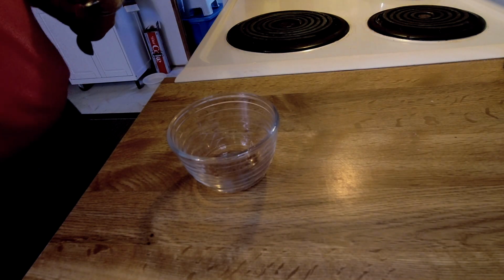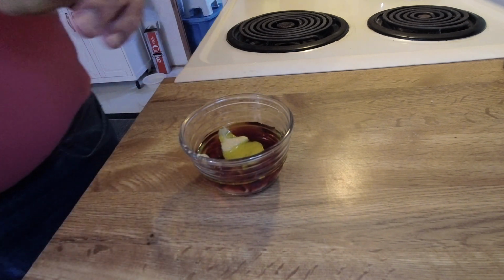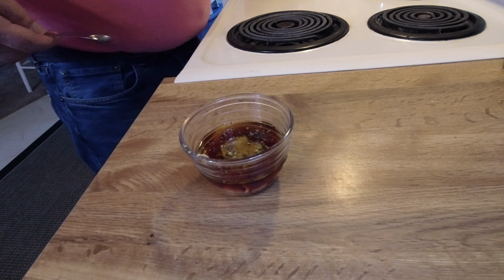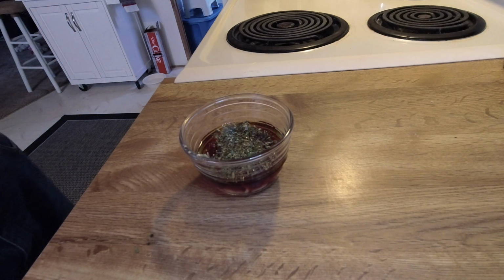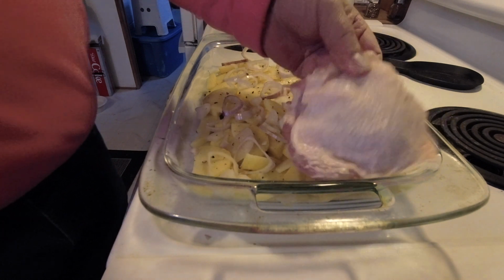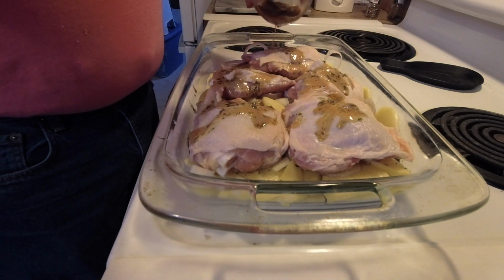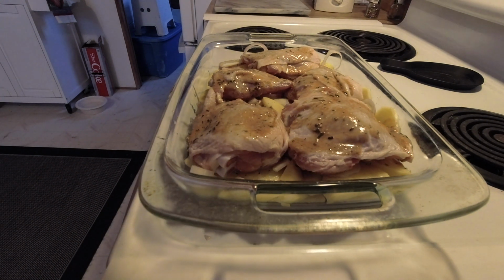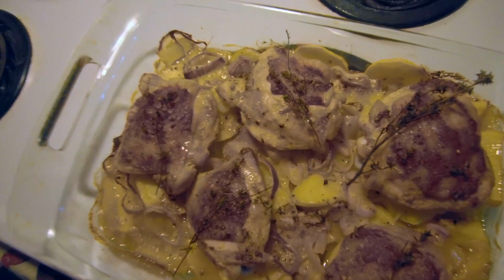Quick, easy, and tasty baked chicken with potatoes and shallots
Looking for a quick, easy, and delicious dinner idea? In this video, I’ll show you how to make baked chicken with golden potatoes and caramelized shallots, basted in a tangy Dijon mustard vinaigrette seasoned with classic Herbs de Provence. This simple recipe is perfect for weeknight dinners yet elegant enough to impress guests. Follow along step-by-step and bring a taste of France to your table tonight! This baked chicken recipe is so quick and easy, and it's also tasty with a Vinaigrette basting that includes Dijon mustard and Herbs de Provence. Try it. You'll like it!

Dijon Chicken with potatoes and shallots

2 pounds chicken thighs, bone in, skin-on, trimmed of excess fat
1 teaspoon of kosher salt
1 teaspoon olive oil
3 large Yukon gold potatoes (about 1 1/2 pounds), peeled and thinly sliced (1/8-inch thick or less)
1 cup sliced, peeled shallots (can sub thinly sliced onion that have soaked in water for 10 min)
3 to 4 whole garlic cloves, crushed and peeled
Several whole sprigs of fresh tarragon or thyme (optional)
More salt and pepper to taste

Vinaigrette:
2 Tbsp red wine vinegar
1 Tbsp olive oil
1 to 2 teaspoons Dijon mustard (less or more depending on how much you like mustard, we like it with 2 teaspoons)
1 teaspoon dried herbes de provence (can sub Italian seasoning or dry thyme or 1 Tbsp of fresh chopped herbs such as thyme or tarragon)
1/2 teaspoon kosher salt
1/2 teaspoon ground black pepper

1 Preheat oven to 375°F. Sprinkle all sides of chicken thighs with kosher salt and set aside.
2 In a small bowl whisk together the red wine vinegar, olive oil, Dijon mustard, herbes de provence, 1/2 teaspoon Kosher salt, 1/2 teaspoon freshly ground black pepper.
3 Spread a teaspoon of olive oil over the bottom of  a large (9x13-inch) casserole dish. Cover the bottom of the dish with the thinly sliced potatoes. Sprinkle with salt and pepper. Distribute the sliced shallots over the potatoes, and sprinkle again with a little salt and pepper.4 Place the chicken thighs, skin-side up, on top of the shallots. Wedge the garlic cloves between pieces of chicken. If you have fresh herbs such as tarragon or thyme, you can wedge them in along the border, between the chicken pieces and the dish. Whisk the vinaigrette again and pour it over the chicken, spreading it with your fingers to make sure the chicken is well coated.
5 Bake uncovered in a 375°F oven for 50 minutes, or until the thighs are well browned and cooked through. Remove and let rest for 10 minutes before serving. (Note if you find the potatoes still need a bit more time, just remove the thighs to a plate to rest and cook the potatoes an extra 10 minutes or so.)